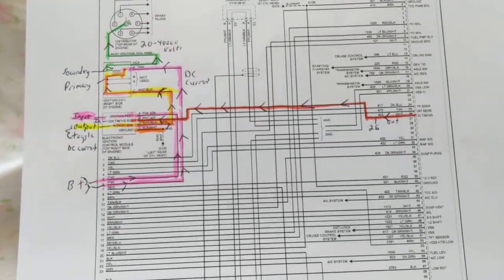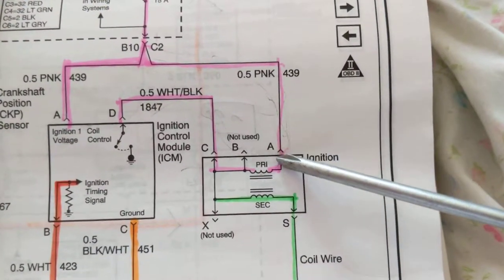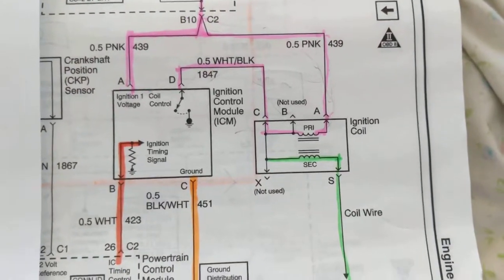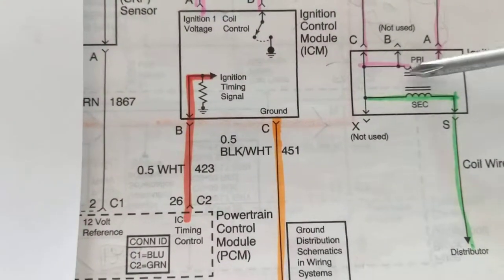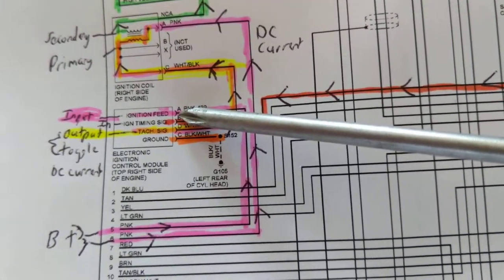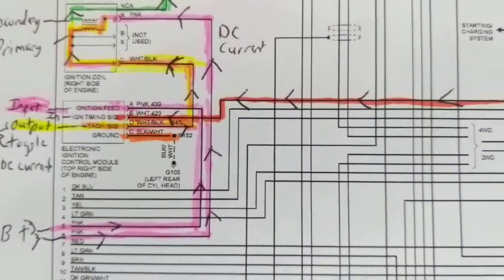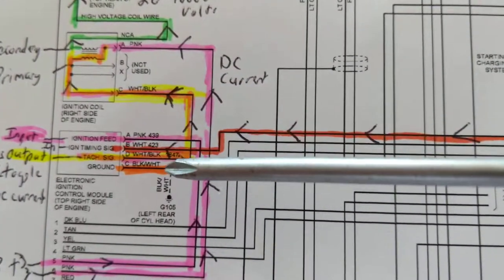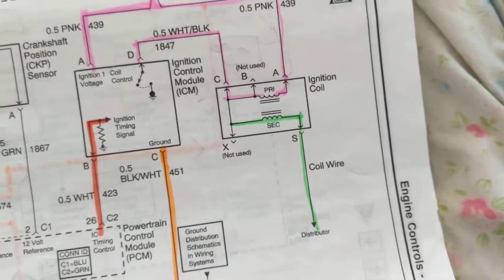IGNITION COIL MODULE HOW SPARK IS CREATED FOR ANY MAKE A MODEL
VIEW MY OTHER CHANNEL JOE ELECTRONICS SCHEMATICS FOR AUTO FOR MORE VIDEOS ABOUT AUTOMOTIVE DIAGNOSTICS AND WIRING DIAGRAMS   ,How Ignition coil  works in Chevy Blazer 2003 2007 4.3 L and 2.2 liter S10 pickup  from wiring diagram best simplified tutorial with diagnostics and troubleshooting hints as well as understanding how spark is created electronic wise with timing from computer not seen on YouTube please see and subscribe to my channel automotive electronics schematics by Joseph for more troubleshooting of schematics